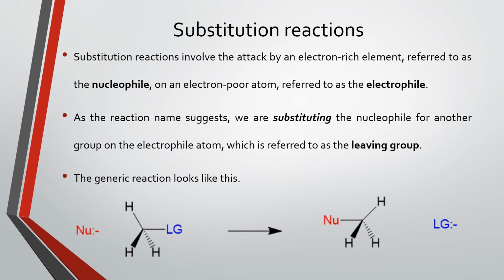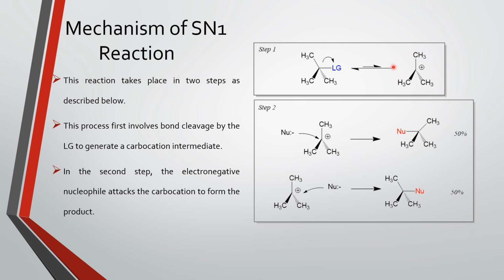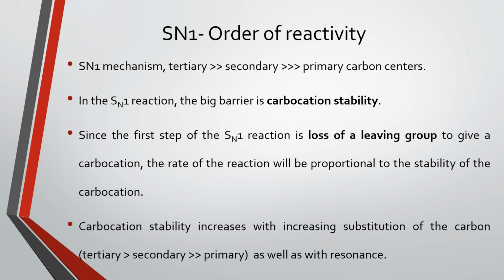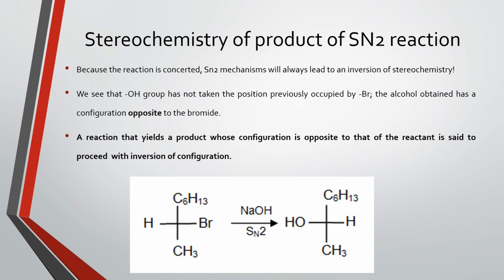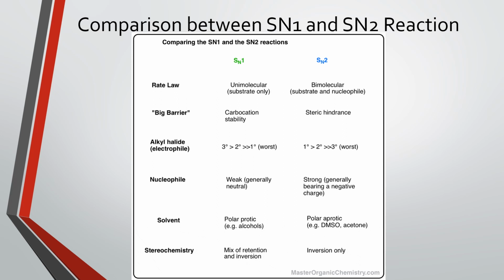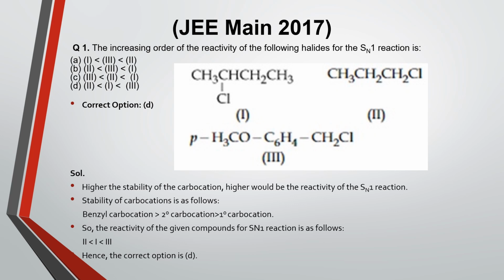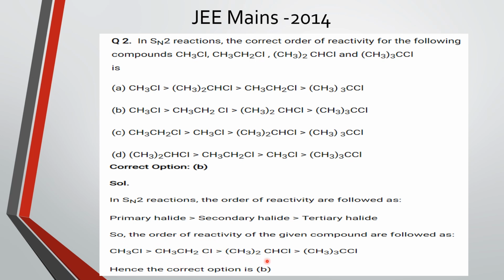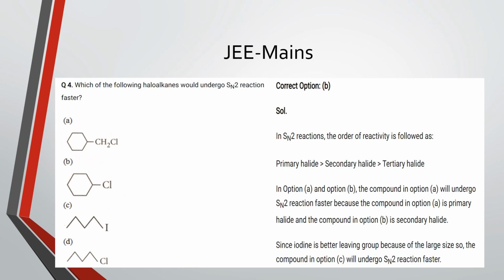SN1 and SN2 Reactions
This Video describes SN1 and SN2 Reactions , their mechanisms , examples and Questions asked in competitive examinations.